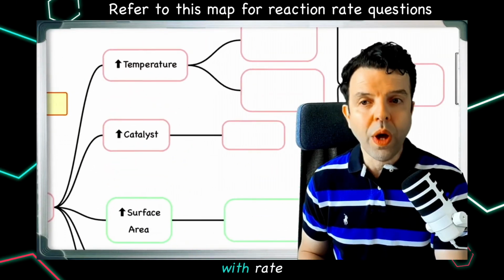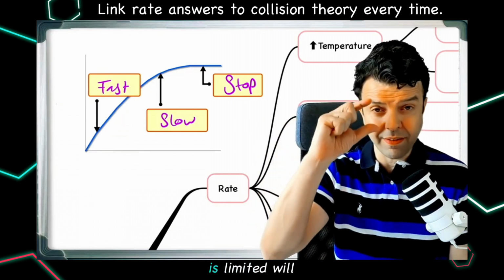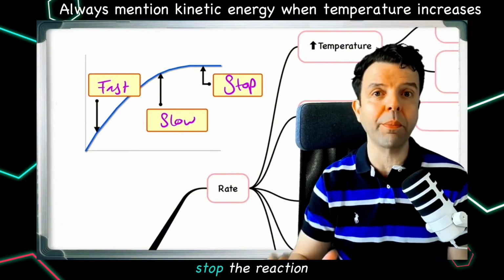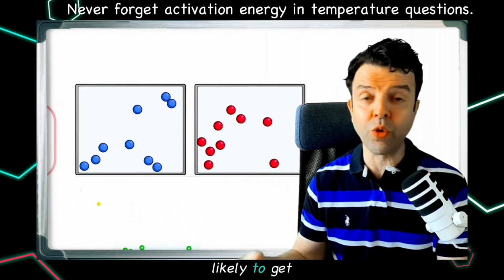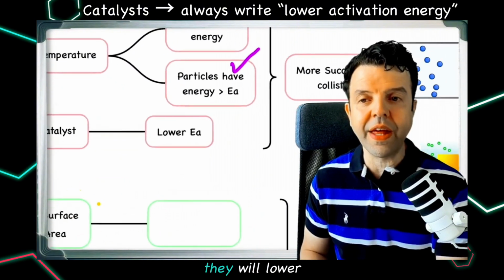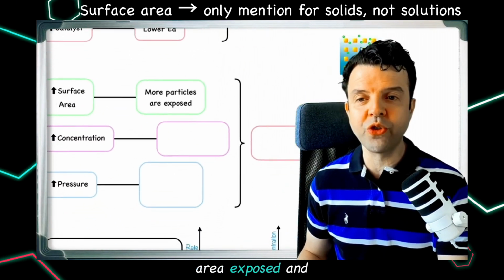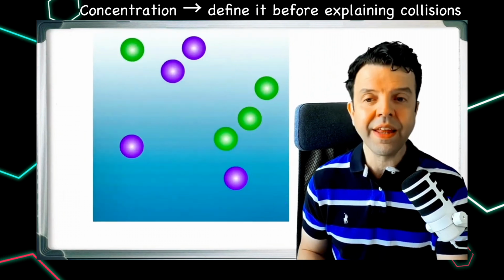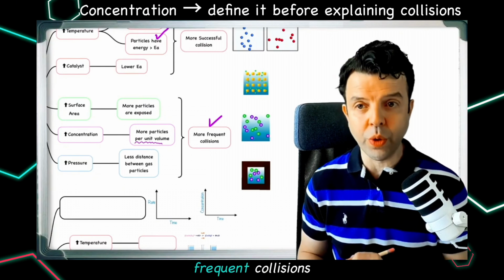This simple map can boost your IGCSE Chemistry score by 10% – Every word is worth a mark!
🔴 The IGCSE rescue revision revision classes for 2026 exams live on Zoom 🔴

Master one of the MOST misunderstood topics in IGCSE Chemistry (0620) — reaction rates vs equilibrium traps ⚠️

In this video, I break down exactly how examiners try to confuse you by asking rate questions disguised as equilibrium — and how to ALWAYS answer correctly using the mark scheme language.

You’ll learn:
 • 🔥 Why reactions start fast then slow down
 • ⚡ The ONLY structure you should use for temperature questions
 • 🧪 How to answer catalyst, surface area, concentration & pressure questions perfectly
 • 🎯 The key phrase that guarantees marks: “more frequent successful collisions”

This is not just theory — this is exam technique. If you apply this structure, you’ll start picking up easy marks immediately.